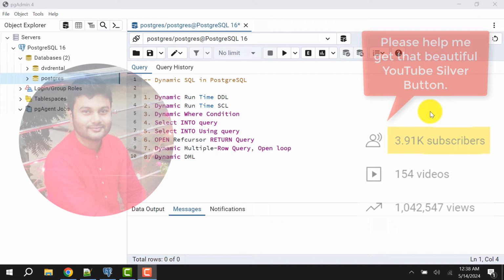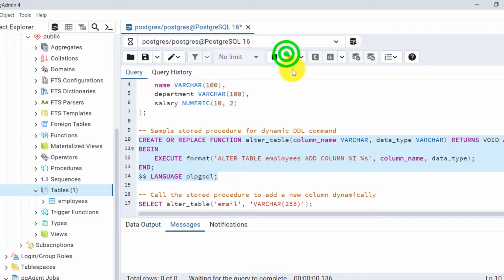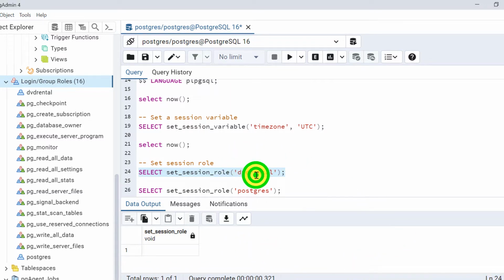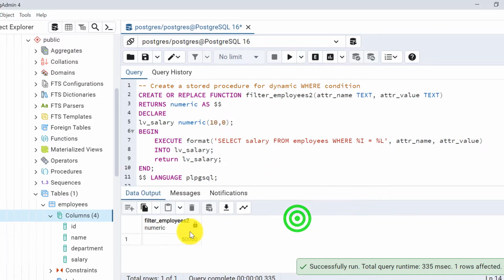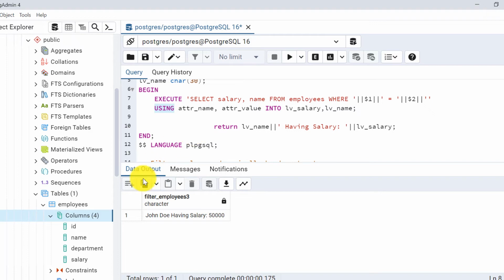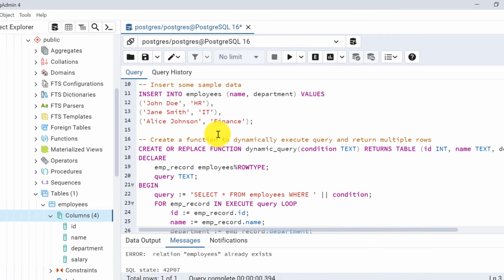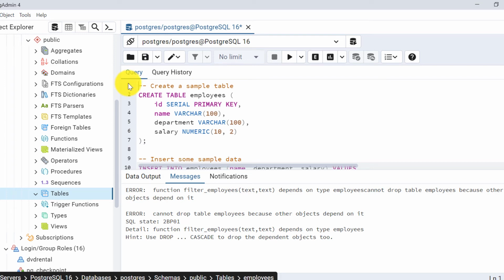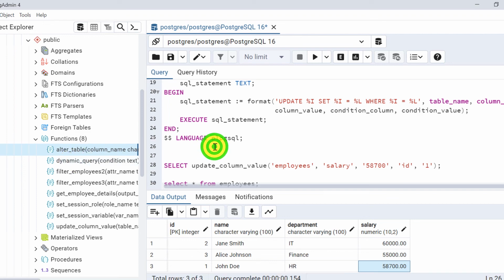Dynamic SQL In PostgreSQL || Use Cases And Usage Of Dynamic SQL With Examples Explained In pgAdmin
Dynamic SQL in PostgreSQL | Use Cases and Examples Explained in pgAdmin

In this video, we'll dive into the world of dynamic SQL in PostgreSQL using pgAdmin, exploring various use cases and providing detailed examples to enhance your understanding. Dynamic SQL allows you to construct and execute SQL statements at runtime, offering flexibility and power in database management and manipulation. Here's what we'll cover:

Run-Time DDL Example

Creating a sample table and a stored procedure to add columns dynamically.
Example: Adding a new column email to the employees table.
Run-Time SCL (Session Control)

Setting session variables and roles dynamically.
Examples: Setting the session timezone and changing roles within a session.
Dynamic Columns with Conditions

Filtering data dynamically based on various conditions.
Example: Filtering employees by department using a dynamic WHERE clause.
Dynamic SELECT INTO Queries

Using dynamic SQL to fetch specific column values.
Examples: Fetching salaries based on employee names and dynamically constructing queries with multiple column retrieval.
OPEN Refcursor RETURN Query

Executing dynamic queries and returning results using refcursors.
Example: Returning all employee details using a dynamic query.
Dynamic Multiple-Row Query with Open Loop

Creating and executing queries that return multiple rows using loops.
Example: Fetching all employees from a specific department.
Dynamic DML (Data Manipulation Language)

Updating table data dynamically.
Example: Updating the salary of an employee based on their ID.
By the end of this video, you'll have a solid grasp of how to leverage dynamic SQL in PostgreSQL to perform a wide range of database operations efficiently. Whether you're adding new columns on the fly, setting session parameters, or filtering and updating data dynamically, these examples will provide you with the tools and knowledge to implement dynamic SQL in your own projects.